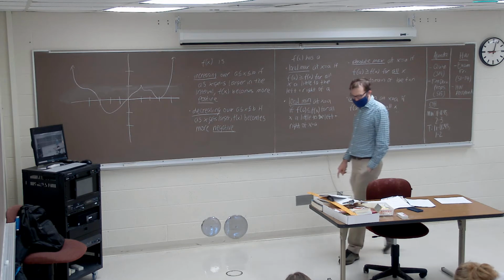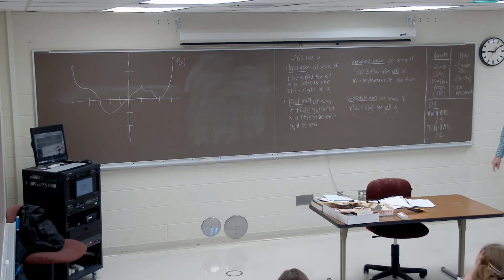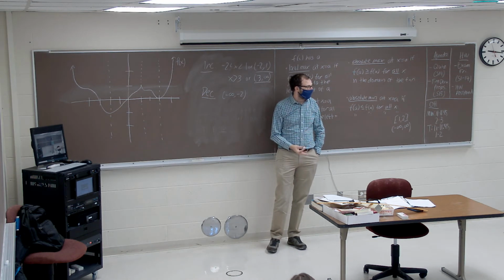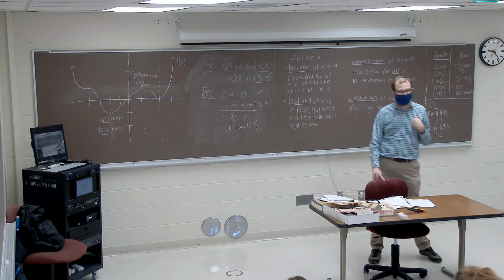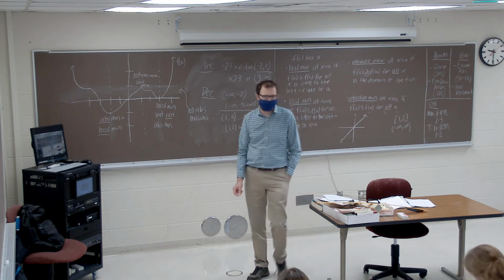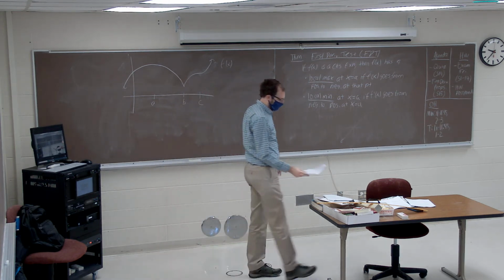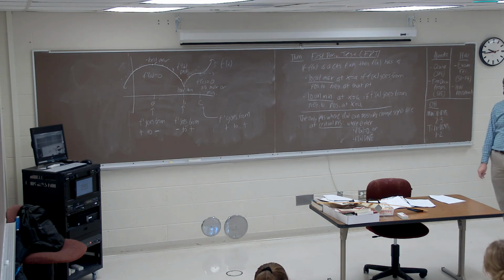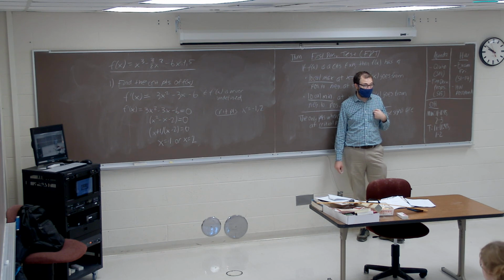MTH 120 - 11/1/21